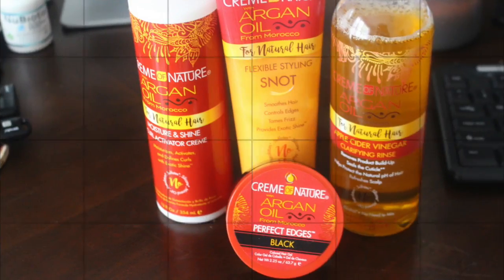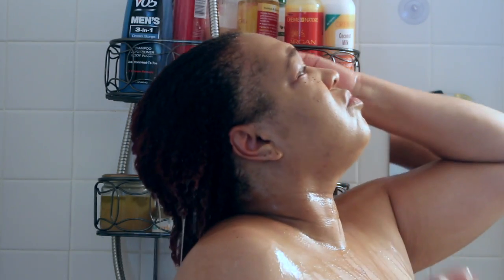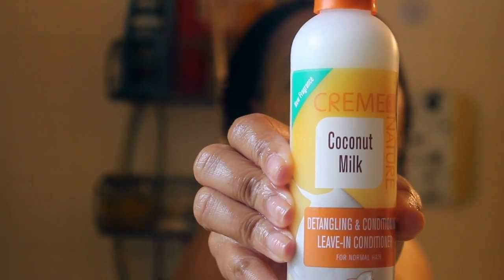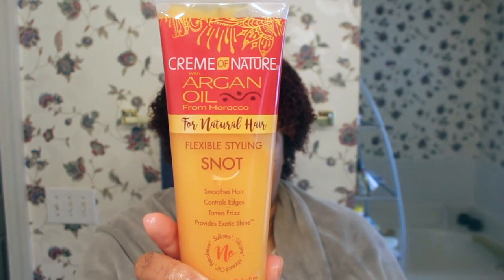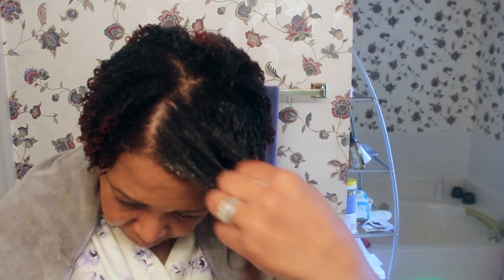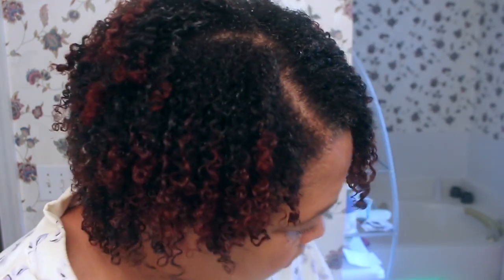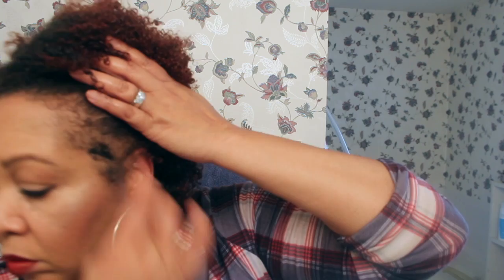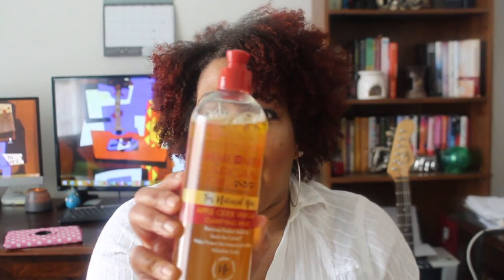Creme of Nature wash n go tutorial & review | NeeCJae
Hey Beauties!!! This is a requested video. I received these cream of nature products  in my June CurlBox.

Written for NeeCJae
I have been given permission by Ray Johnson.